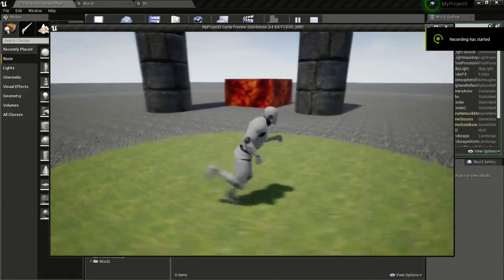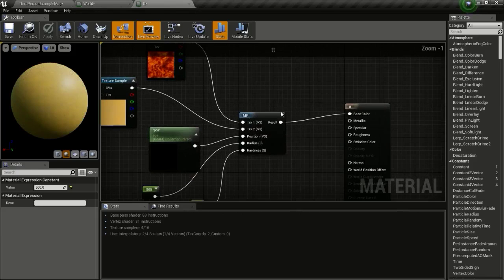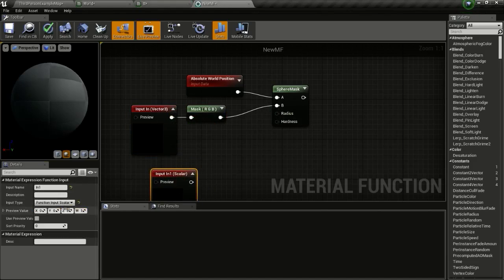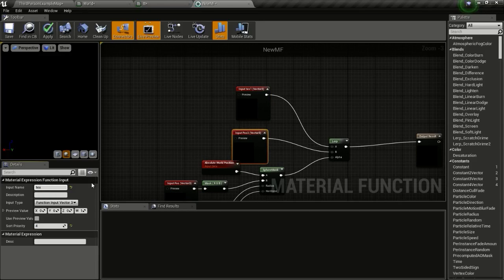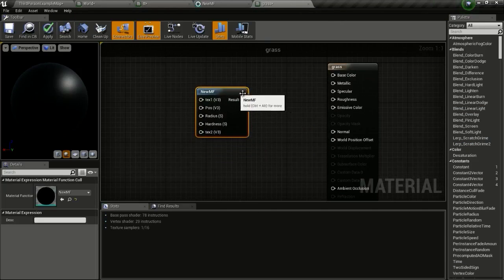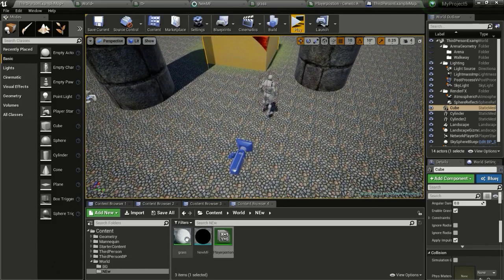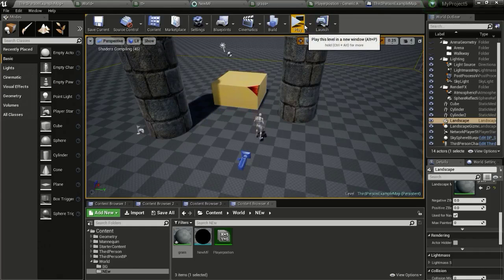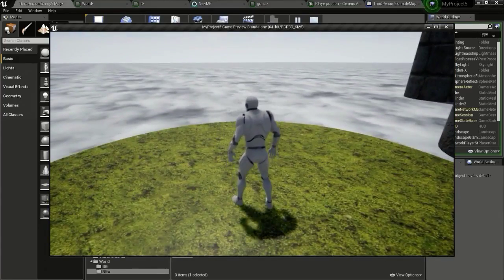Location Based Fade and Reveal Effect - [UE4 Tutorial]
Player location based fade and reveal effect in unreal engine 4.SO here depending upon the player's  position the material on the mesh changes.